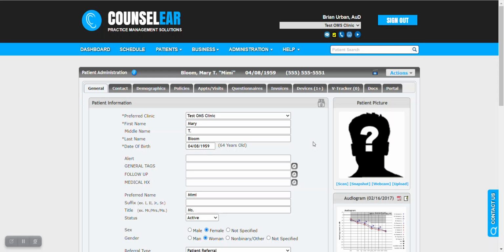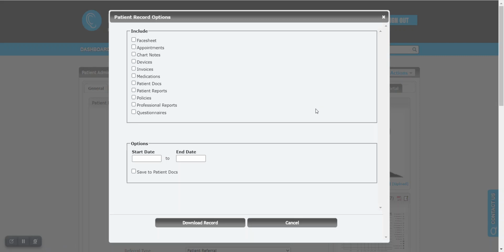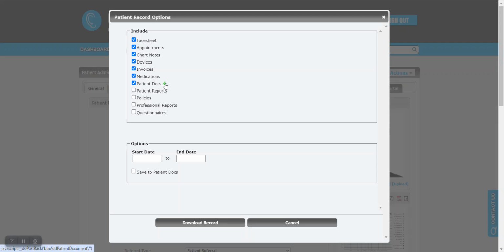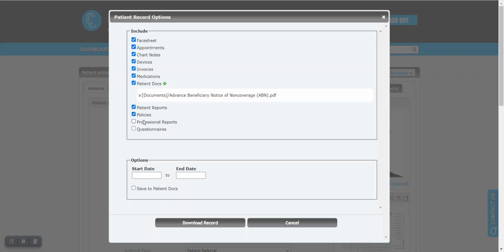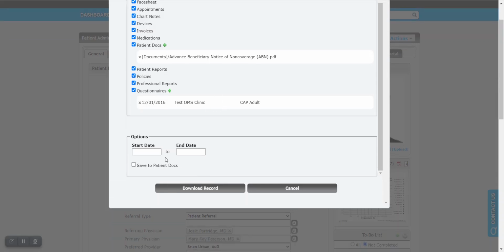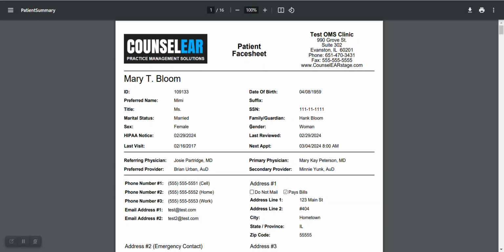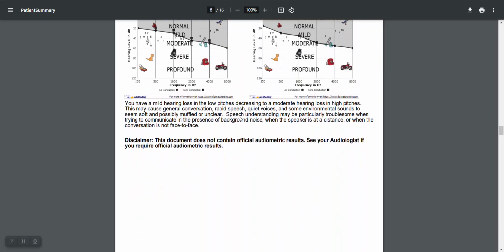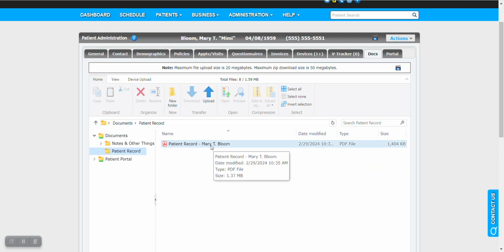Feature Friday: Patient Record Summary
Quickly create a customized summary of a patient's record. Great for anytime a copy of a chart is requested.